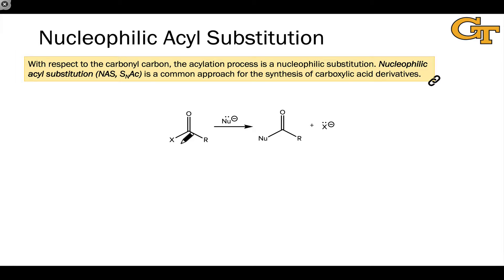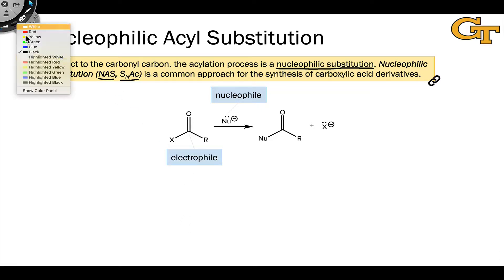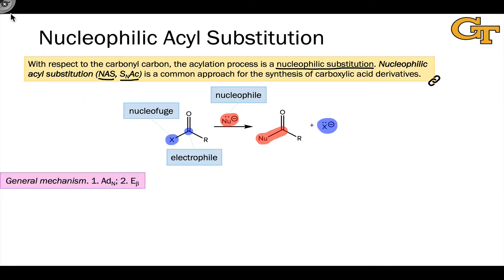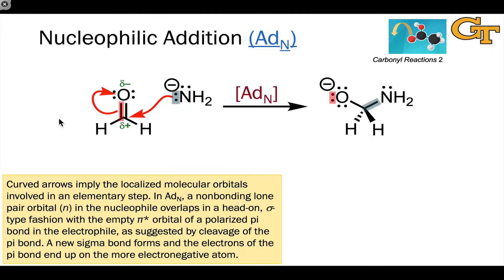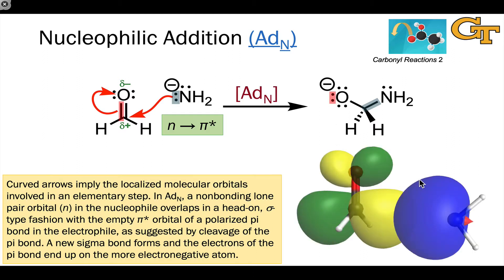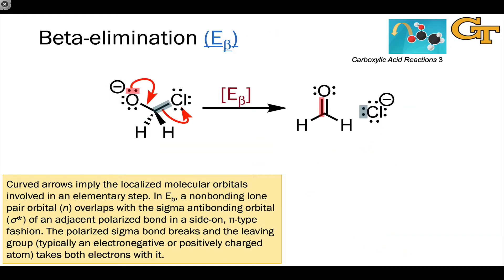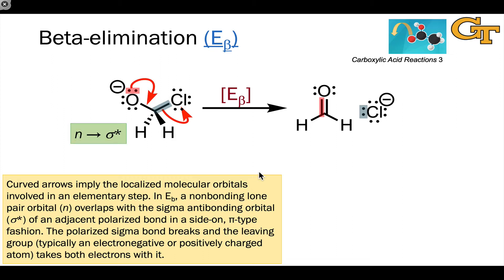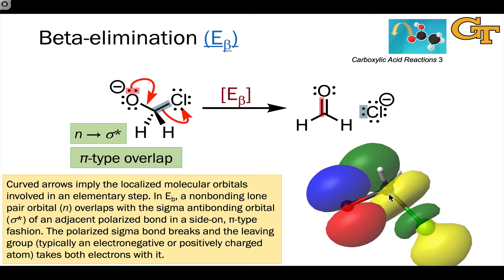08.02 Nucleophilic Acyl Substitution Revisited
Key elements of nucleophilic acyl substitution reactions. General mechanism. Detailed looks at the elementary steps of nucleophilic acyl substitution.

00:00 Nucleophilic Acyl Substitution in General
01:31 Nucleophilic Addition
02:43 β-Elimination